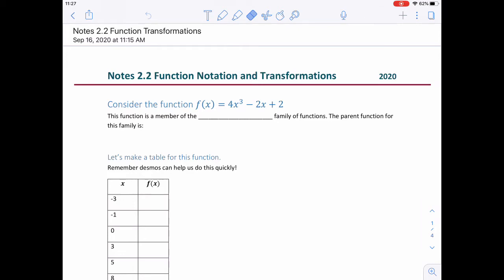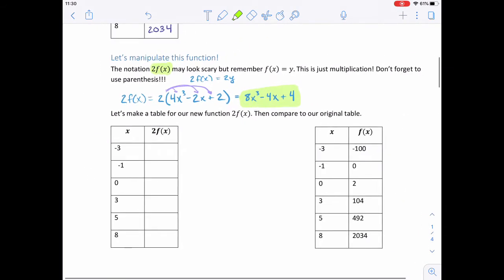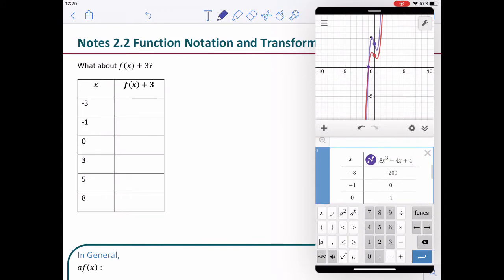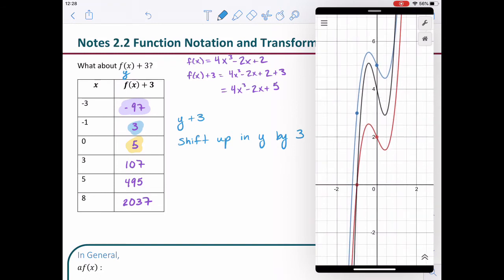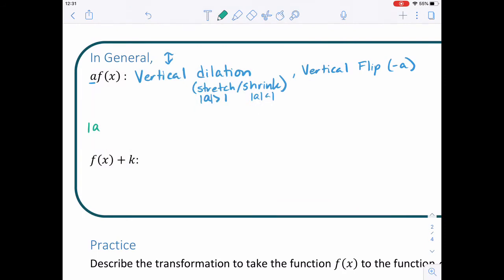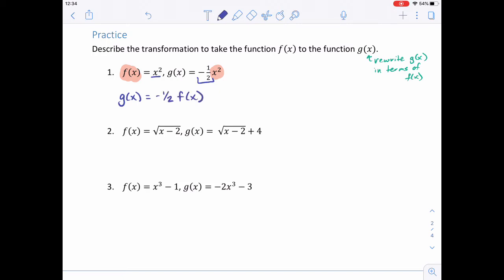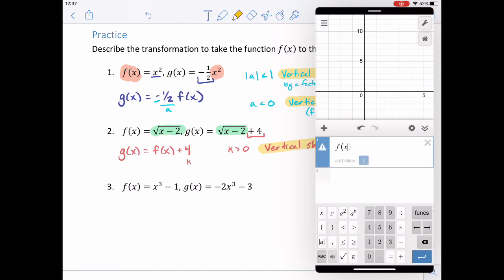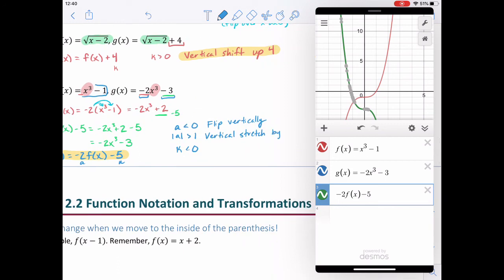Notes 2.2 Part 1 Vertical Function Transformations